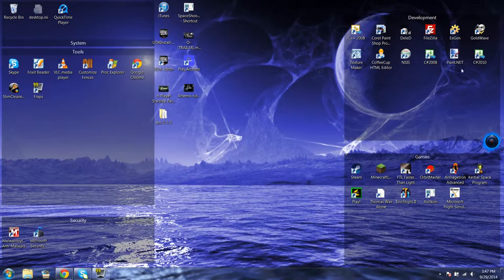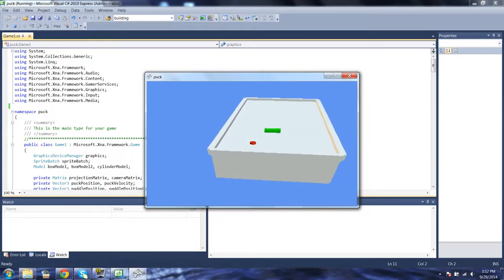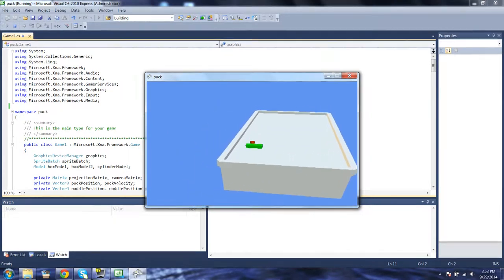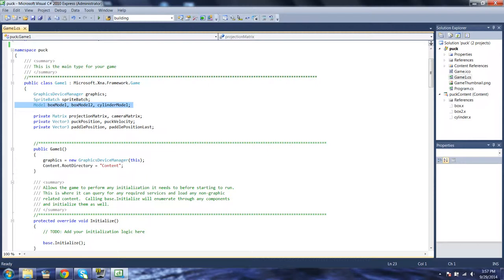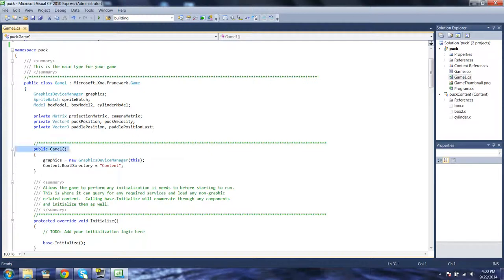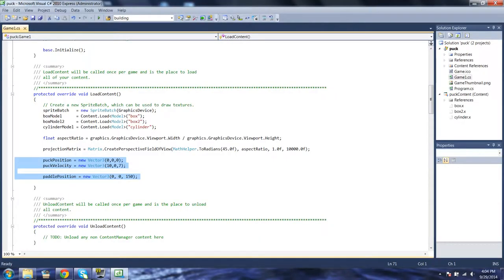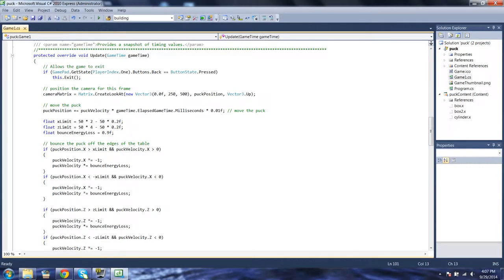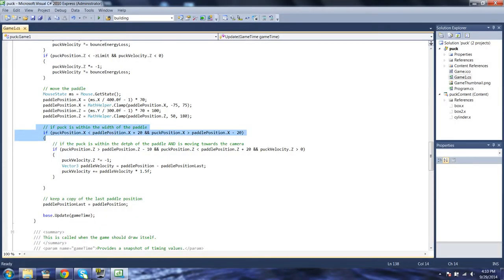3D Game programming project: puck part 1